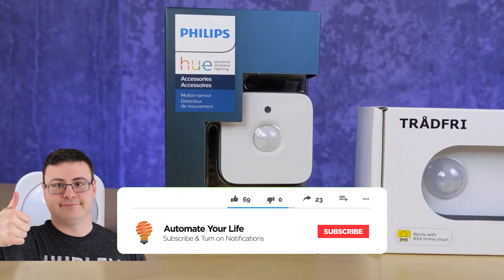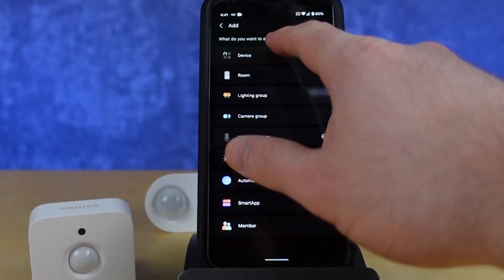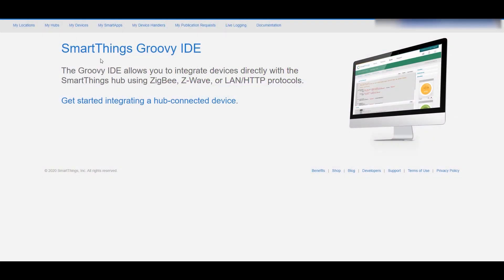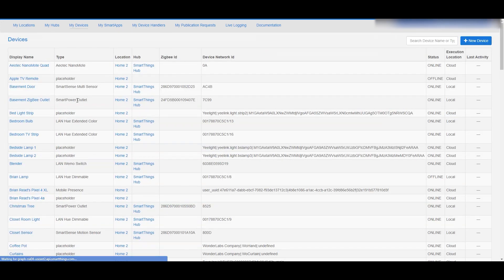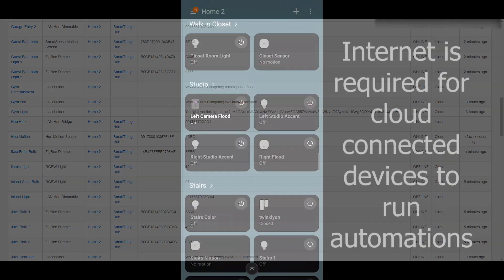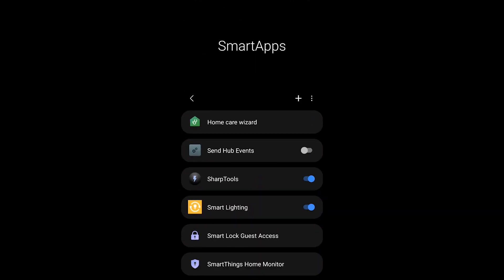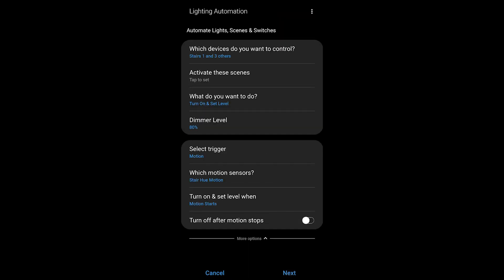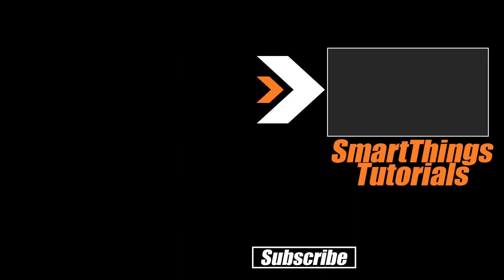How To Get Your Hue Indoor Motion Sensor Working With SmartThings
How To Get Your Hue Indoor Motion Sensor Setup In SmartThings

Yes, you can set up your Philips Hue Motion Sensor working inside of Samsung SmartThings.  This is the process that you can follow to get that Hue Motion Sensor setup with SmartThings today, and it's likely that this process will improve in the near future.

In any case, this is the URL you'll need for the custom device handler that I used. It's an excellent device handler and it really gives you complete control of what you want for your Hue Motion Sensor, at least inside of Samsung SmartThings.

Brian